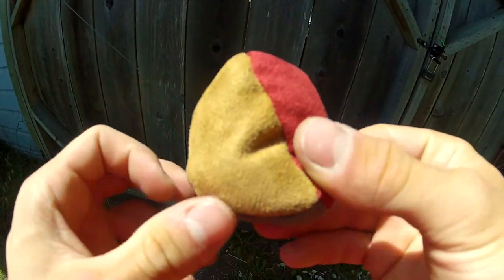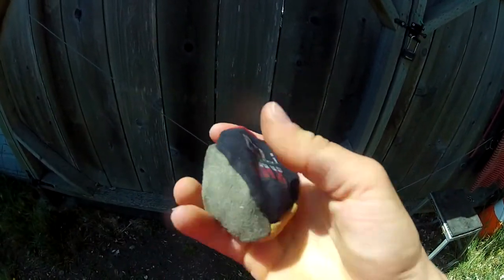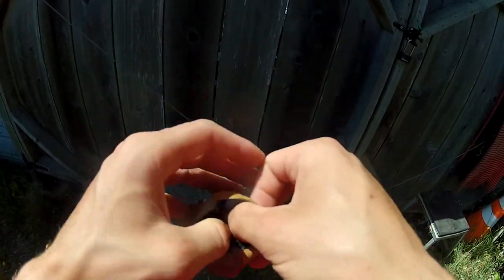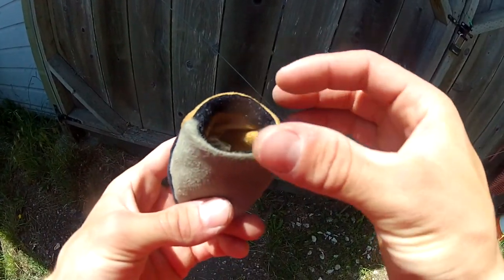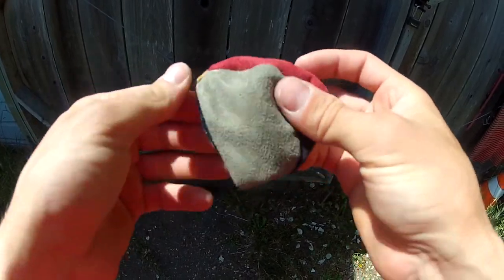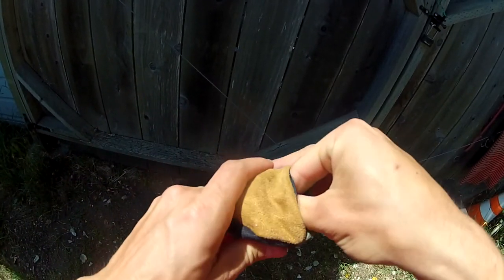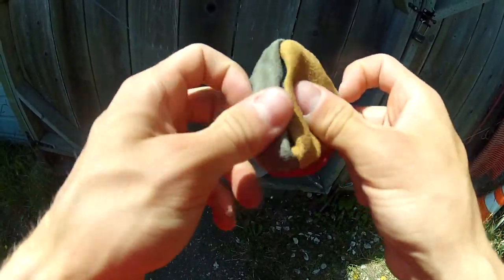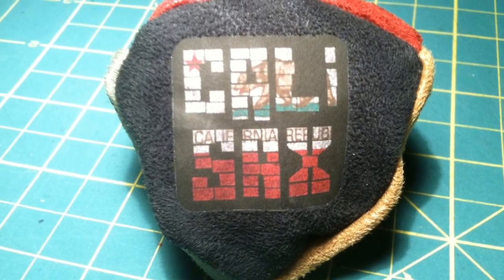Cali Sax Hacky Sack With A Pocket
Cali Sax Hacky Sacks, new with a pocket